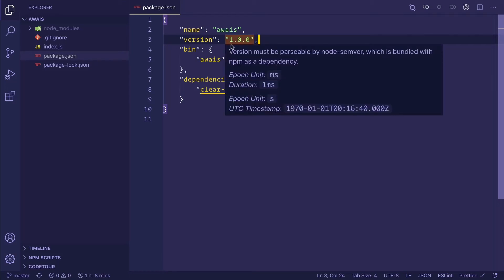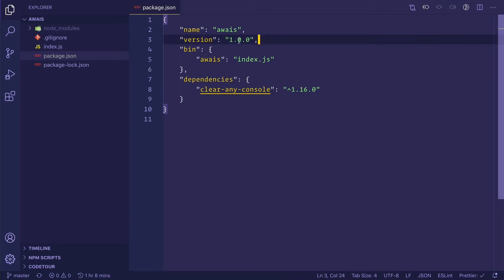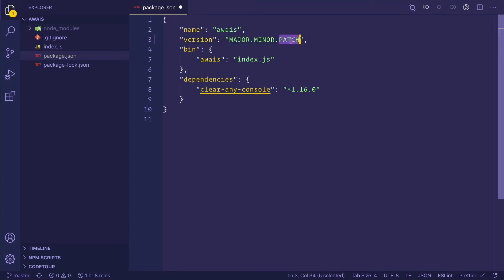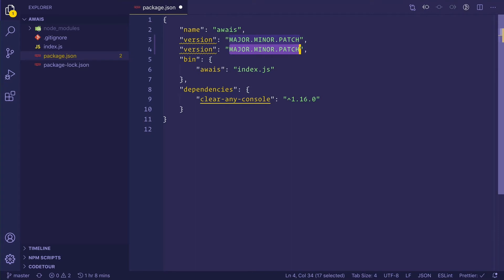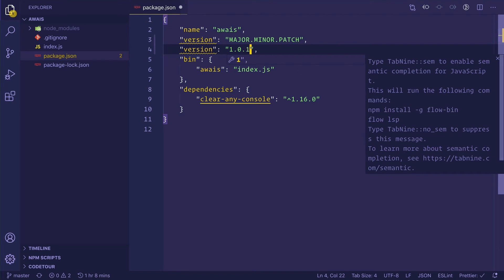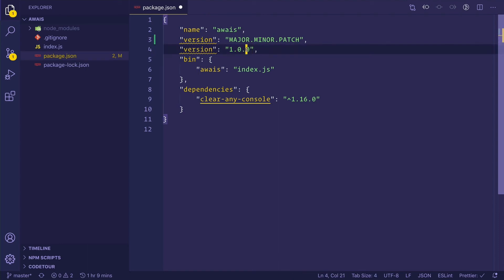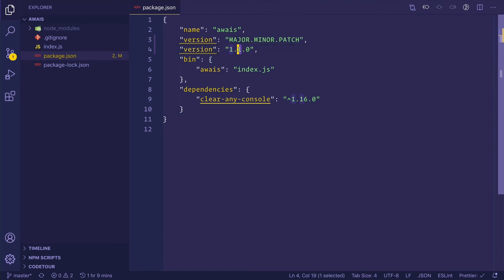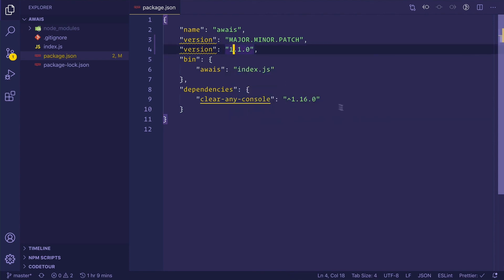Learn Semantic Versioning in OneDevMinute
🍀 This video is a part of courses!

SEMANTIC VERSIONING:

Given a version number MAJOR.MINOR.PATCH, increment the:
- MAJOR version when you make incompatible API changes,
- MINOR version when you add functionality in a backward-compatible manner, and
- PATCH version when you make backward-compatible bug fixes.

Additional labels for pre-release and build metadata are available as extensions to the MAJOR.MINOR.PATCH format.

Peace! ✌️